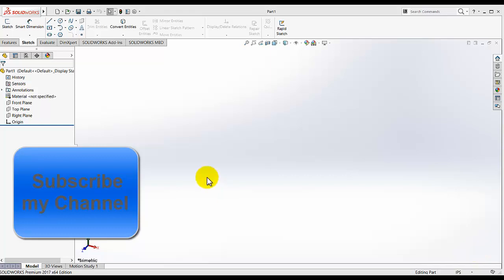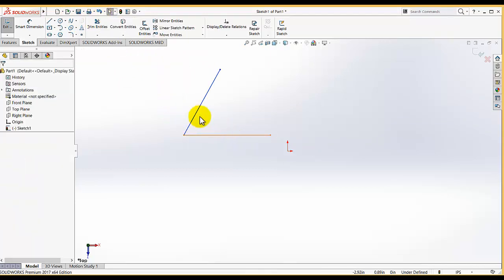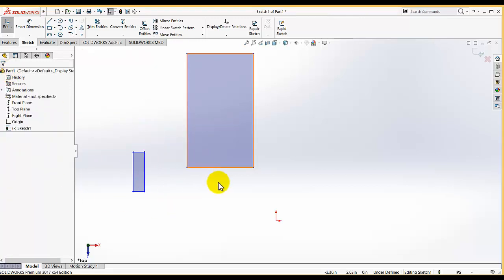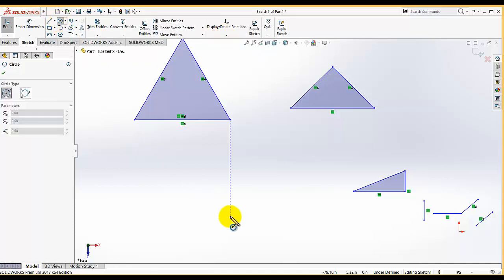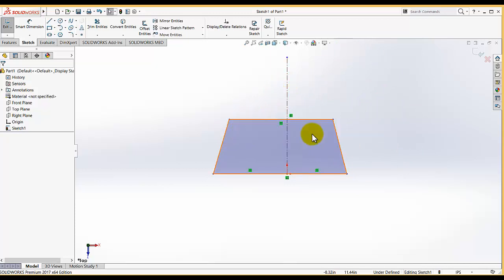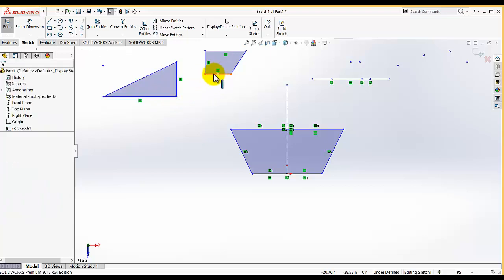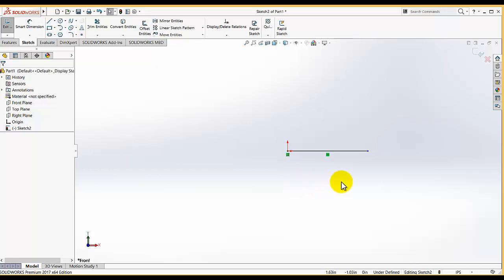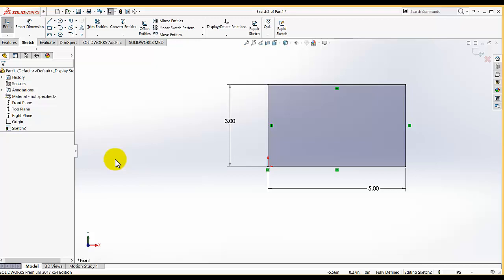Sketch Relation/Constrains concepts in 3D modeling-SolidWorks beginners Tutorials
This tutorials is about Sketch relations and constrains used in 3D modeling or CAD software to draw the sketch. the concepts of under defined ,fully defined and over defined are also discussed in it. the main focus was on SOLIDWORKS but basic concepts are same in other software.